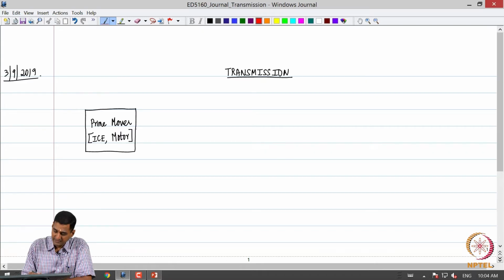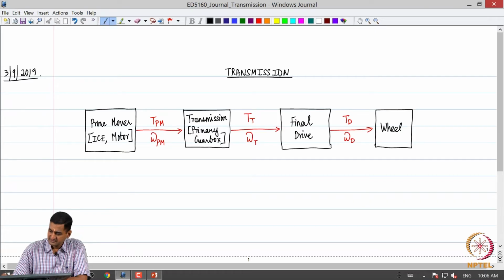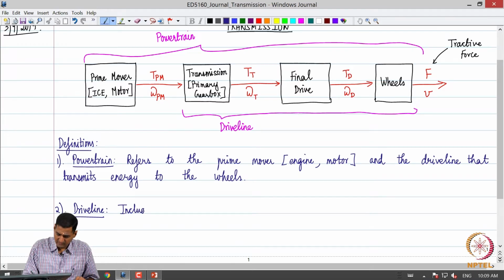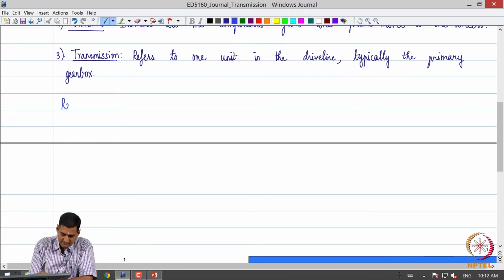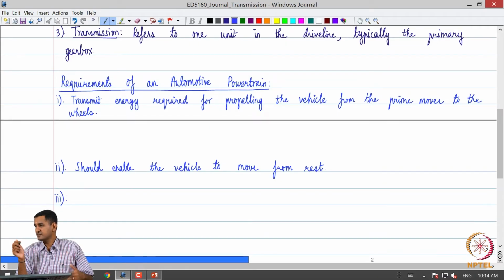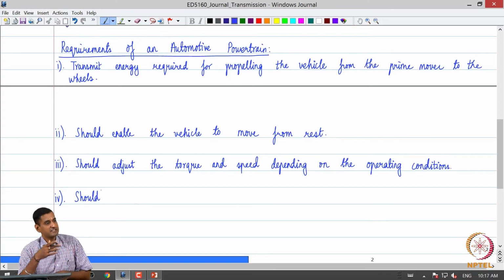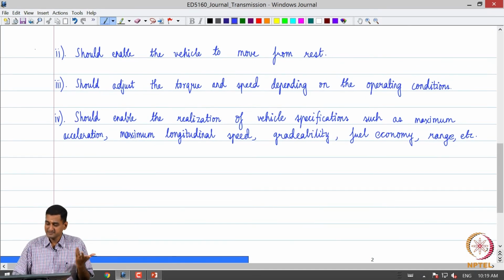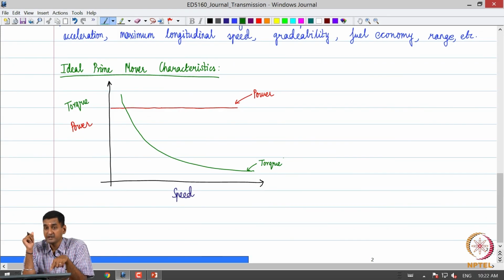#29 Automotive Powertrain | Part 01 | Fundamentals of Automotive Systems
Understanding the automotive powertrain a critical system connecting the engine to the wheels! This lecture begins exploring its key components.